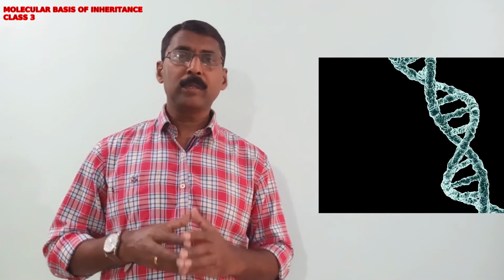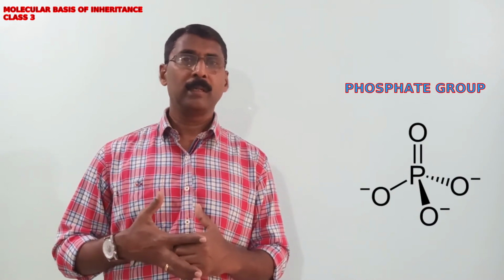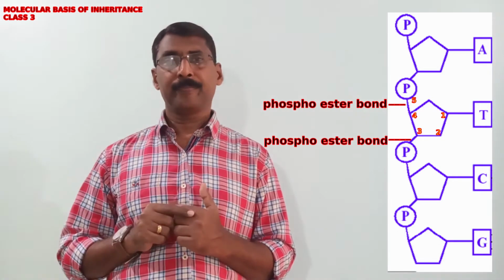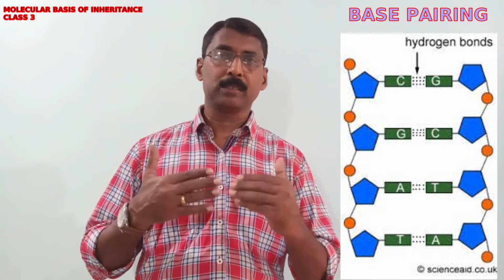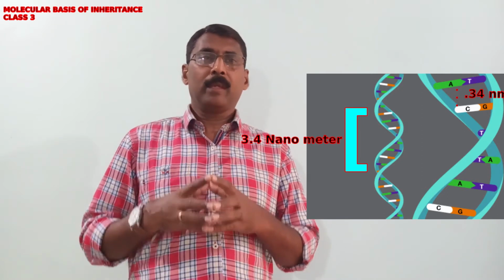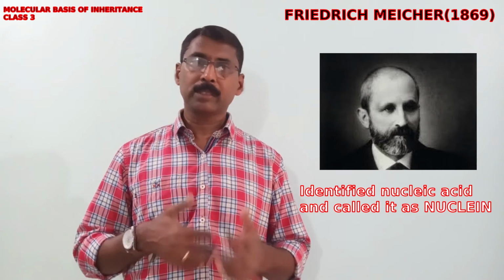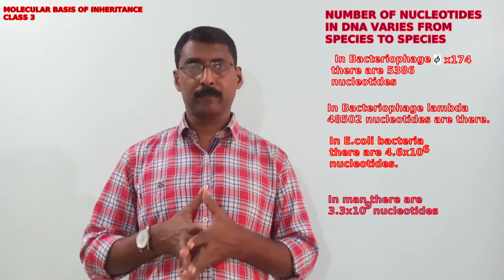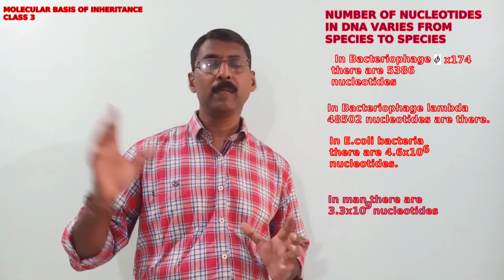CLASS XII: MOLECULAR BASIS OF INHERITANCE - 3